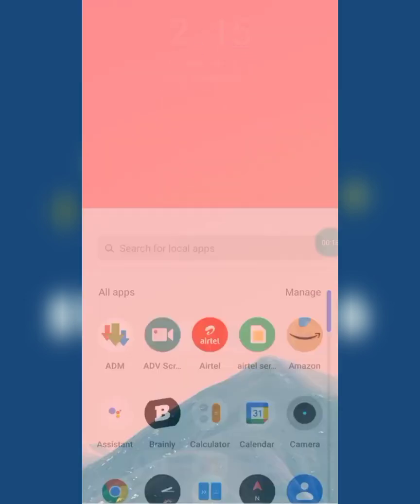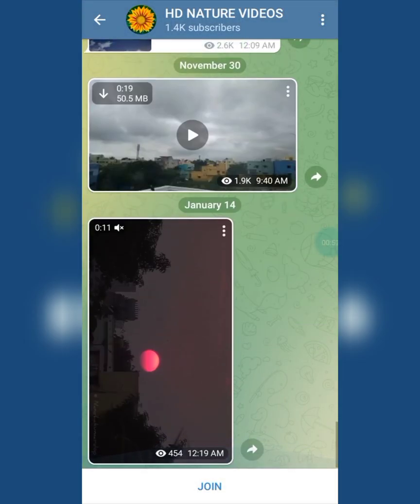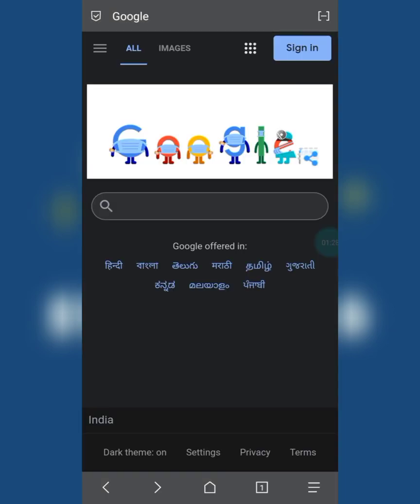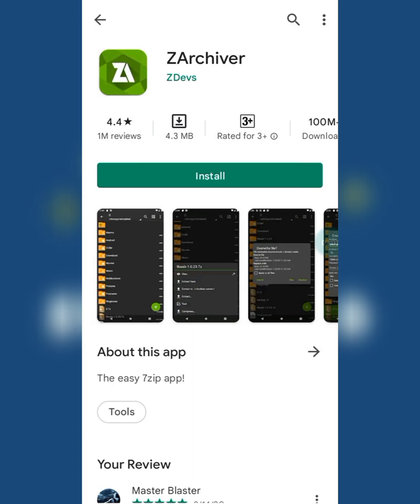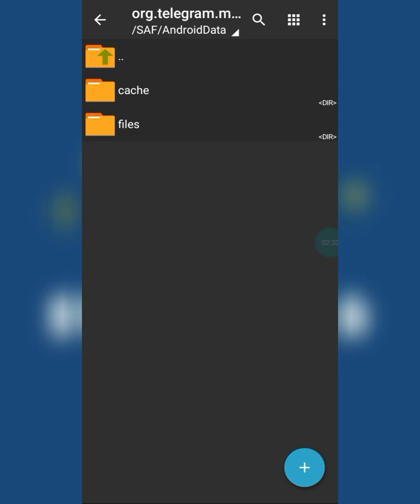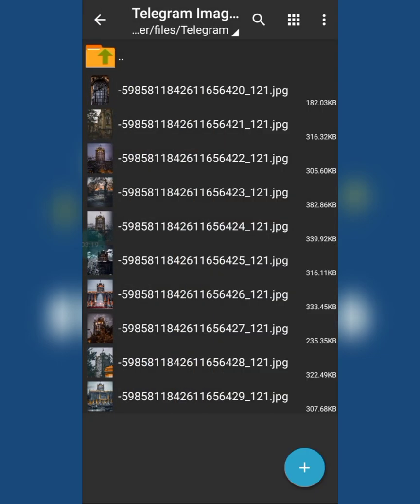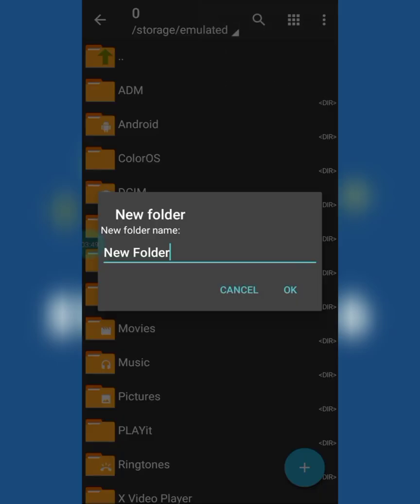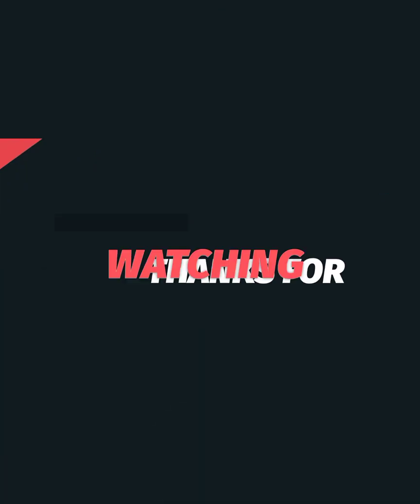Telegram Folder Not Showing In File Manager Android 11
In This Video I Have Shown Where Is Telegram Folder In Android 11.